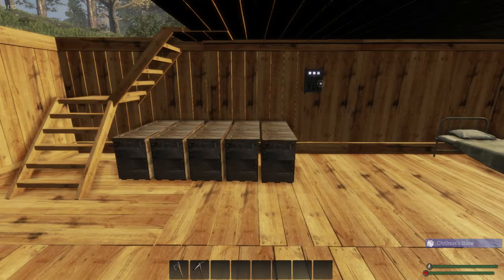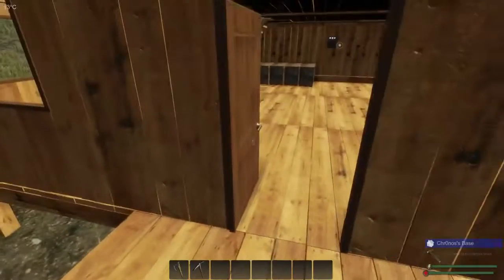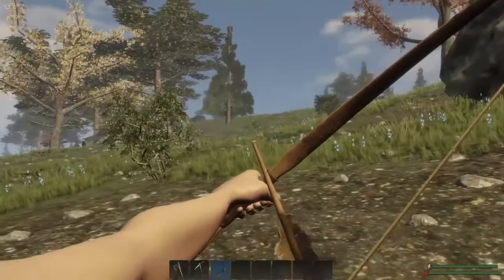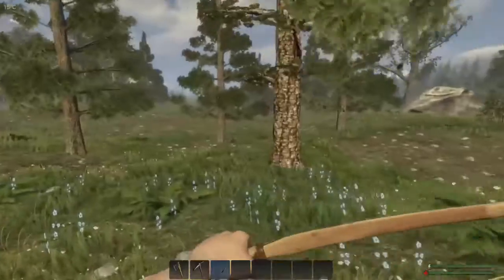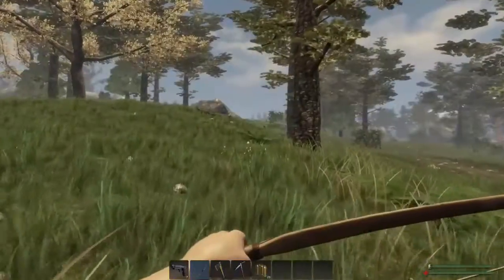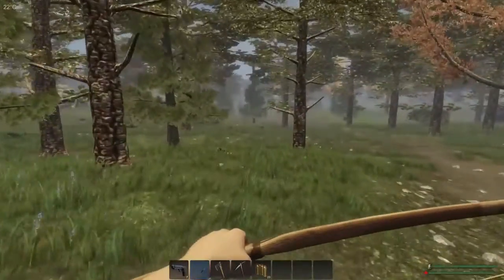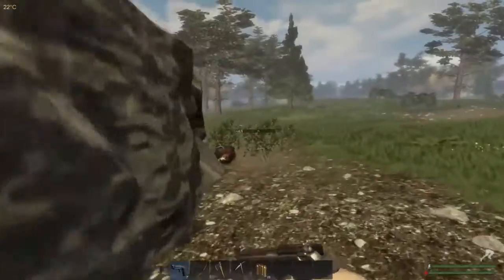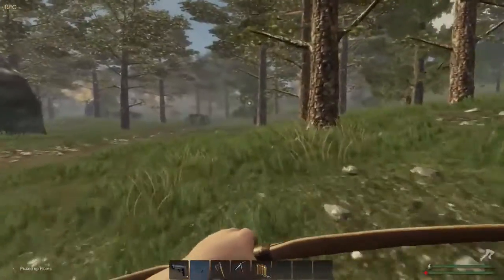Subsistence | How to Craft and Use the New Hunting Bow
Lets check out the new Subsistence update which brings the hunting bow into the game. This is how you craft and use the hunting bow!

Subsistence is a sandbox, first person, open-world survival game (currently only singleplayer, with multiplayer in development). Struggle to build a base and gear-up in the hostile environment. Defend yourself from wildlife and AI hunters (who also build bases in the world).